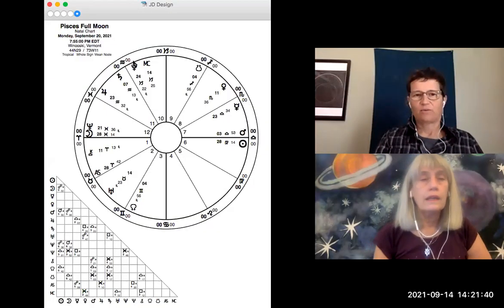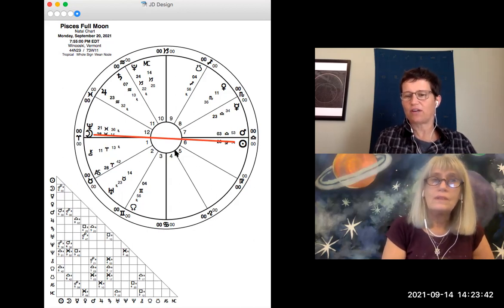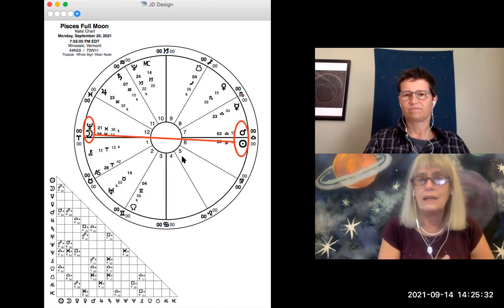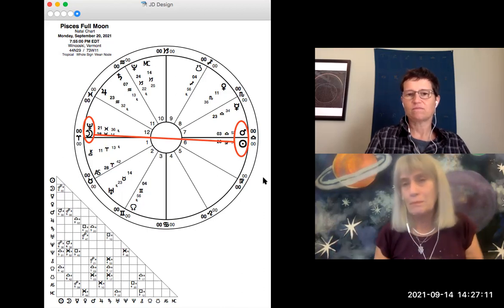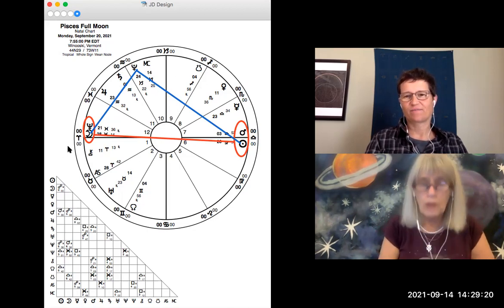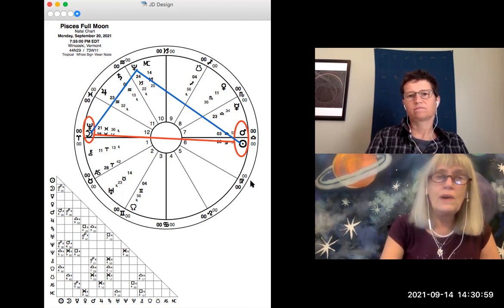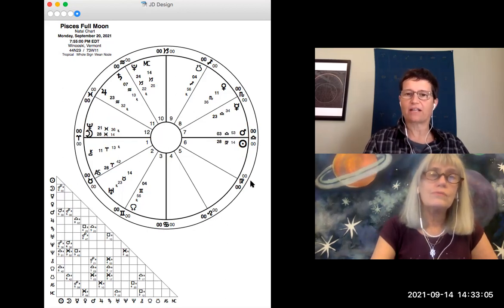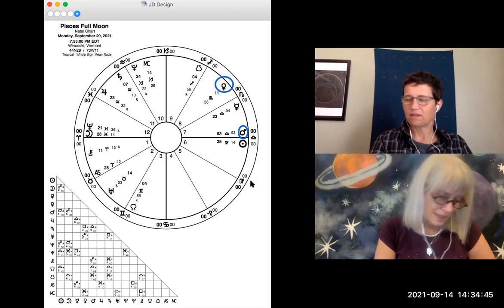Pisces Full Moon with Jennie & Laurie - September 20, 2021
MoonLore with Jennie and Laurie

The Pisces Full Moon 7:55 PM EDT on September 20, 2021

With the New Moon videos, you will receive a Patreon-exclusive pdf guide helping you to understand how to work with the entire cycle as it relates to your natal chart. and sign up today!

With your patronage, you will also receive monthly videos of Jennie and me discussing the charts of extraordinary people along with a monthly exploration of the cycles of the planets throughout the month.

Jennie Date of Hidden Path Astrology and Laurie Farrington of Astrolore